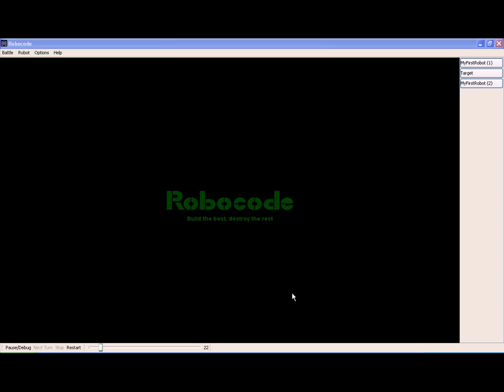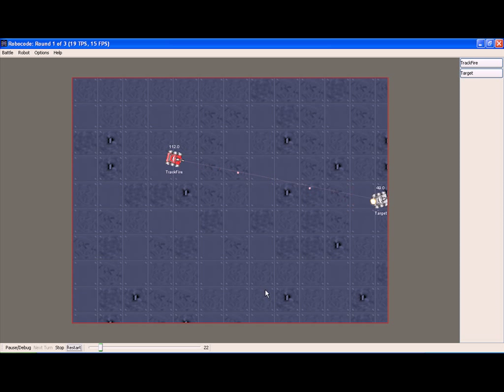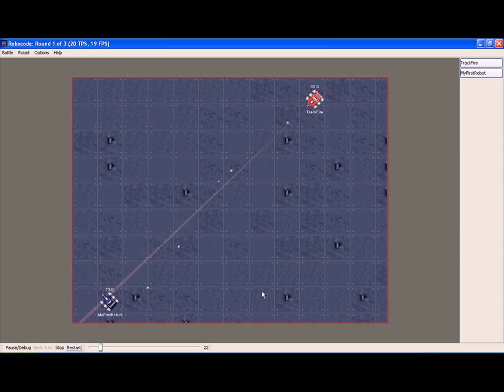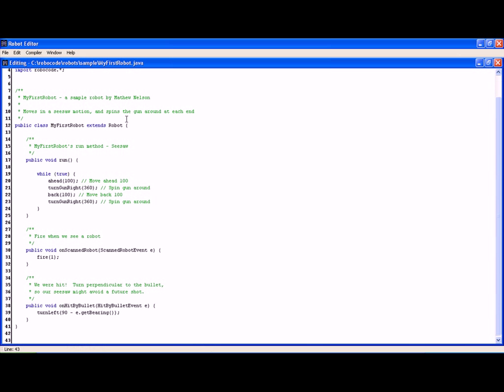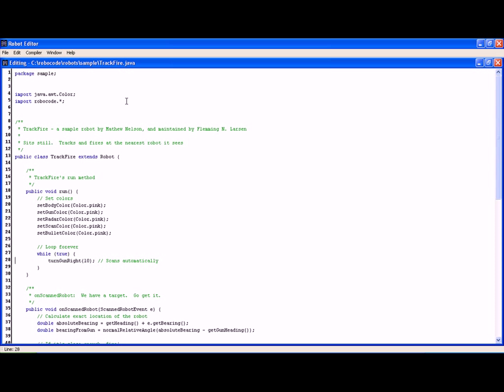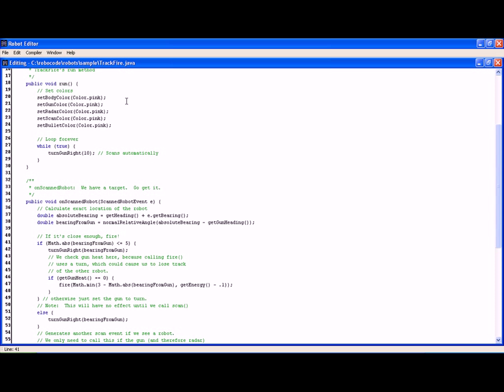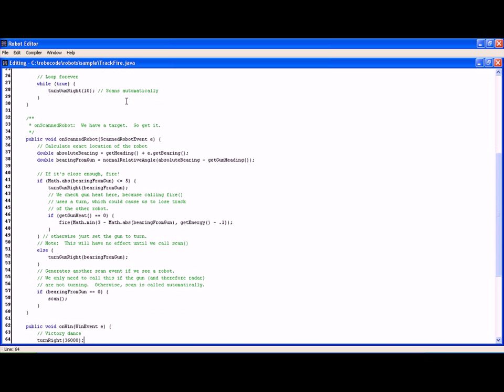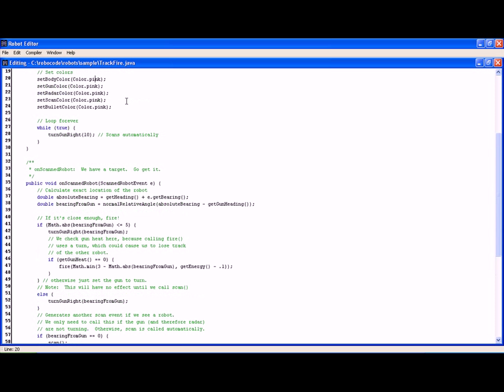robocode ireland schoolbots tutorial 5 - trackfire